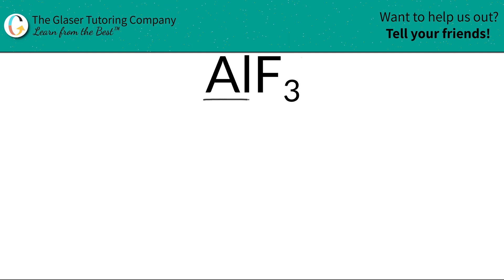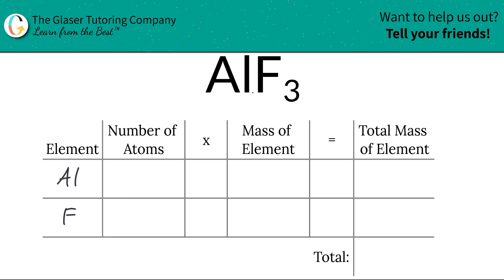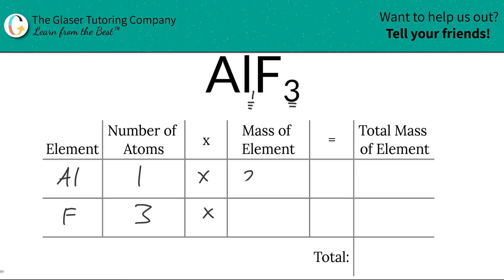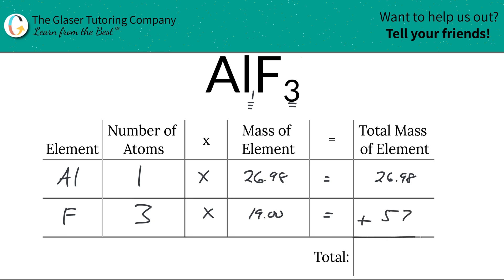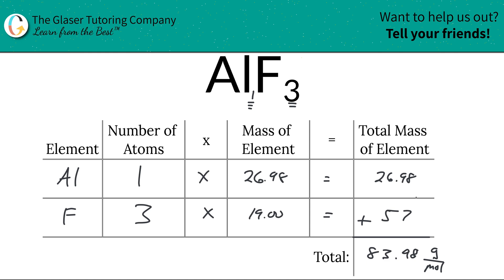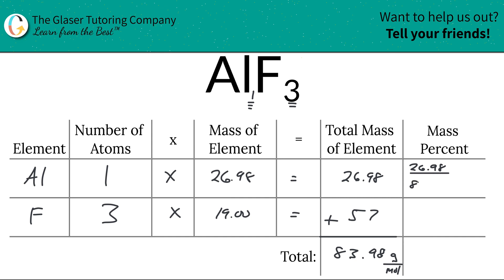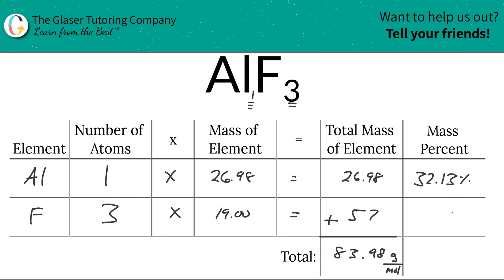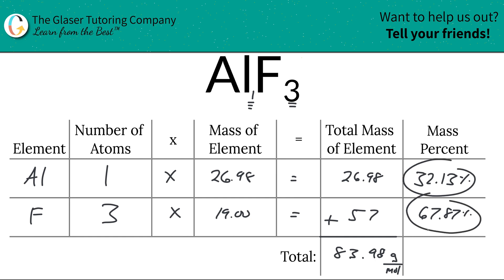How to find the percent composition of AlF3 (Aluminum Fluoride)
Calculate the percent composition of the following:
AlF3 (Aluminum Fluoride)